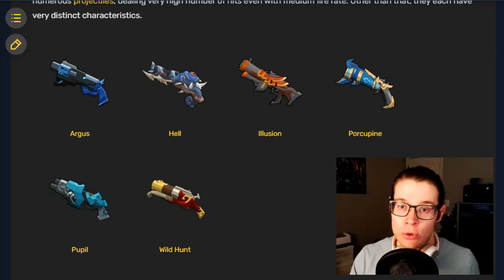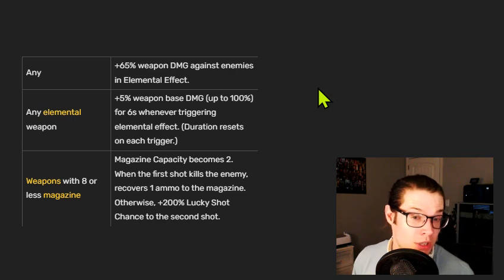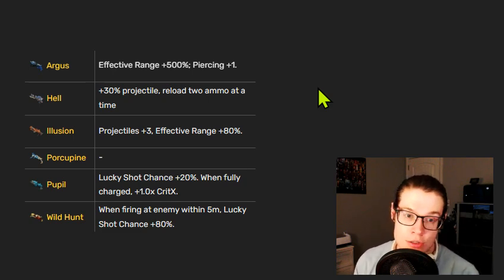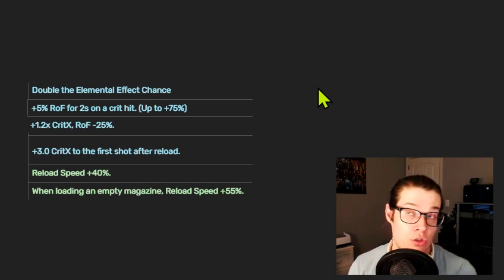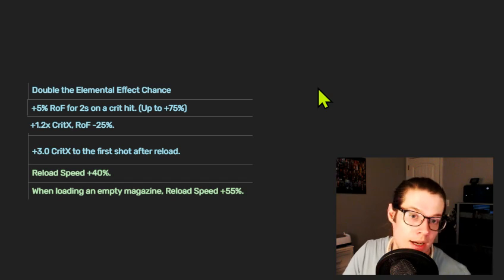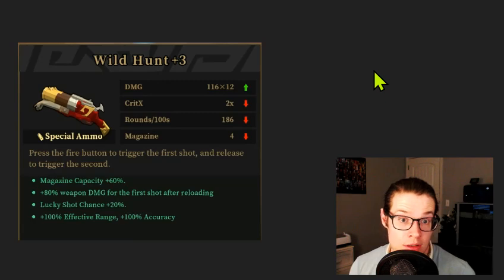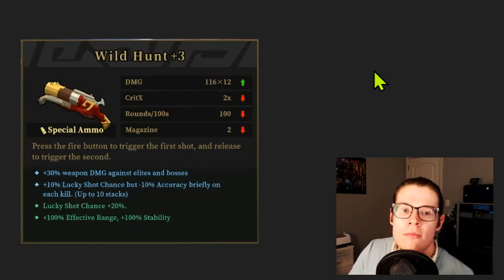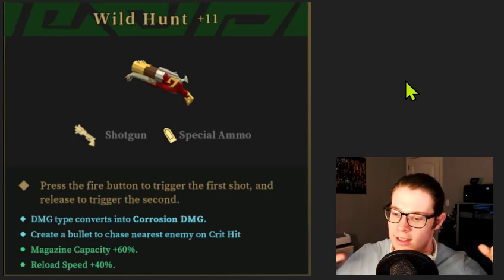[Improved - 98% Likes] Weapon Analysis: Shotguns - OverExplain - Gunfire Reborn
I implemented some feedback that I got from you!  Hope this helps even more! :)

Timestamps:
0:00 - Weapon Overview
3:20 - Inscription Review
17:19 - Card Review